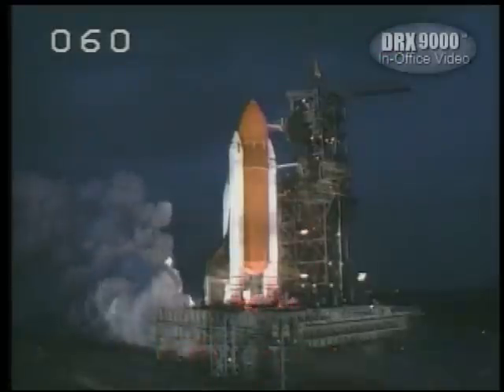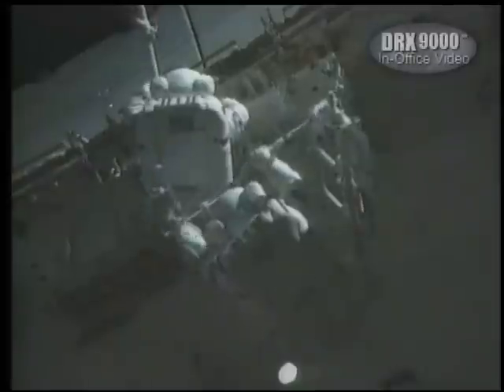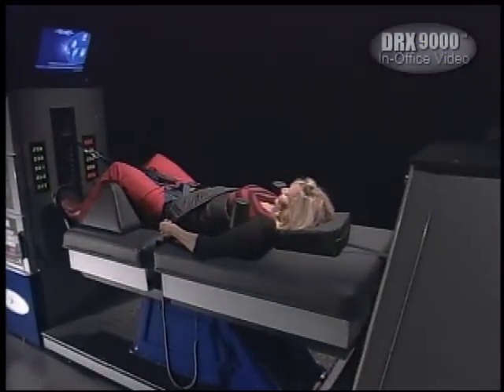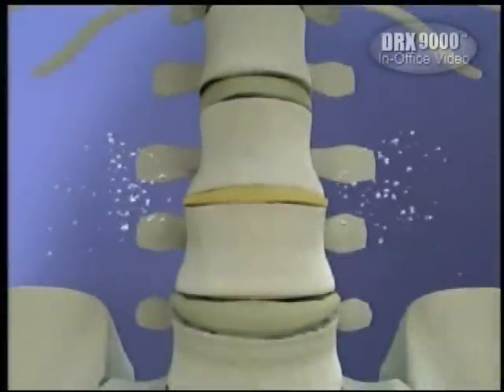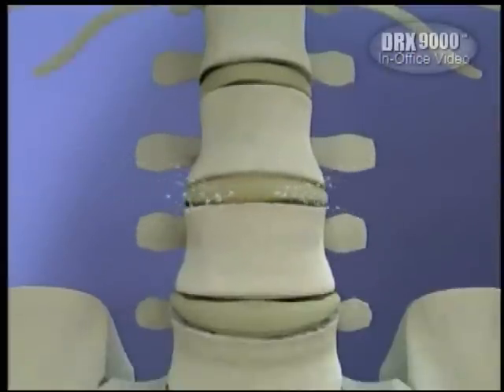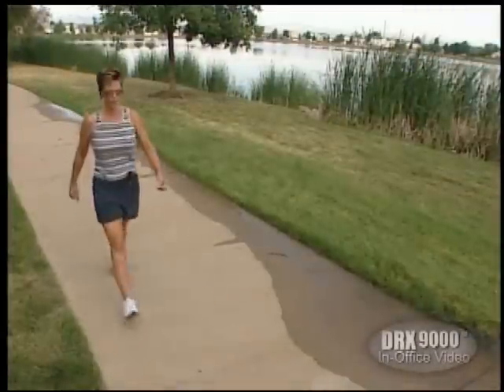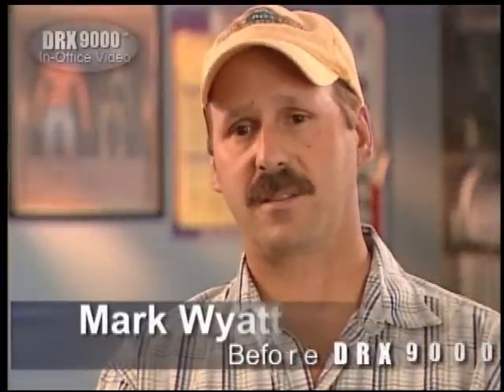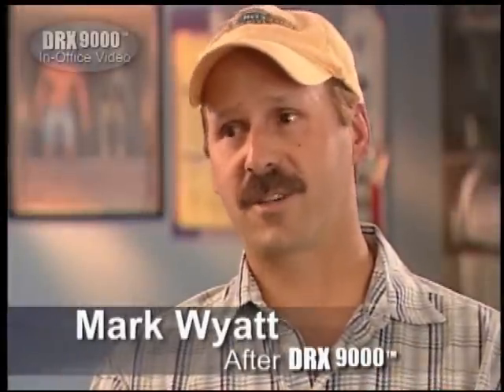The Science of the DRX 9000™ Spinal Decompression Machine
This quick video gives you beginning information on the science the DRX 9000™ Spinal Decompression Machine is based on.